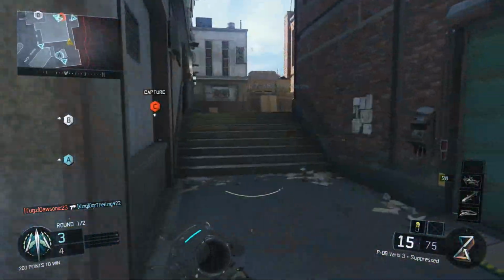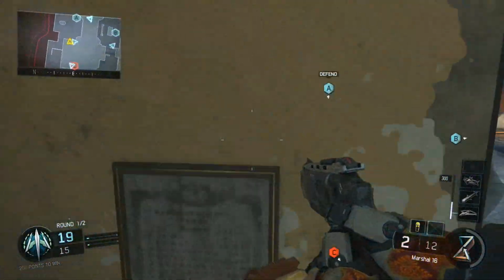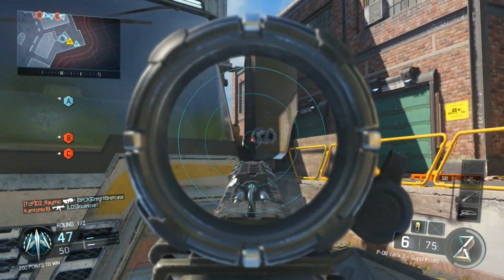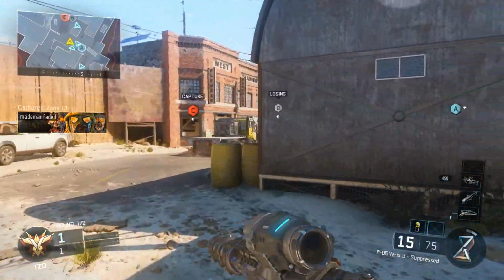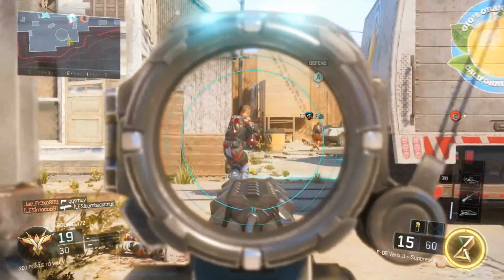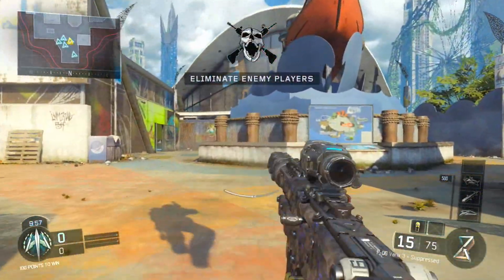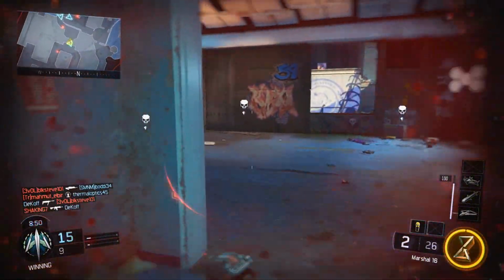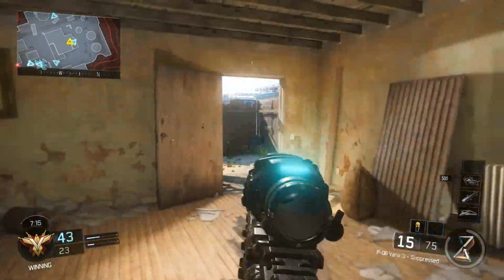How Good Is the P-06? (Black Ops 3 Sniper Rifle Weapon Stats and Analysis)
In this video we answer the Question How Good Is Is the P-06? This video we look at Is the P-06 a Sni that is a rocket launcher in Call of Duty Black Ops 3, this includes statistic and an analysis. In this series we look at stats about weapons, specialists, killstreaks, perks and more! Hope you enjoy!